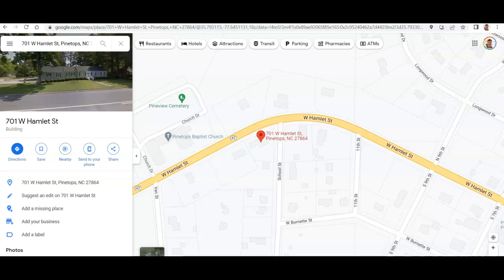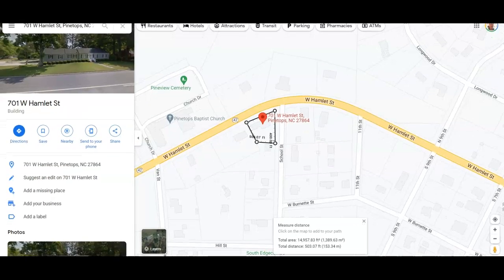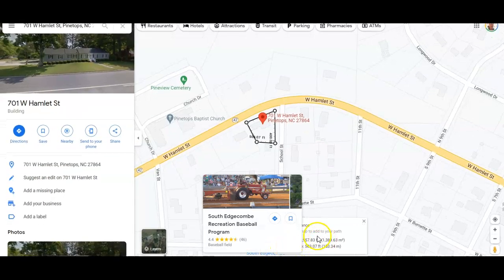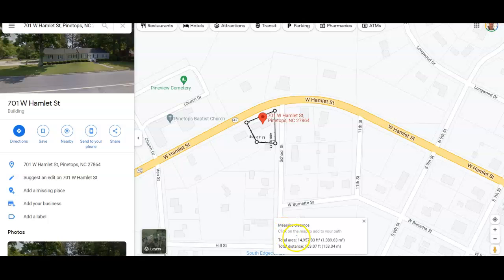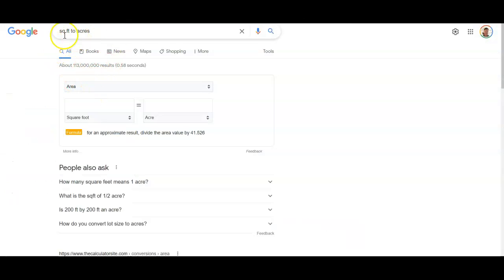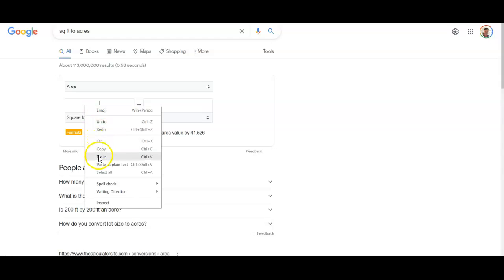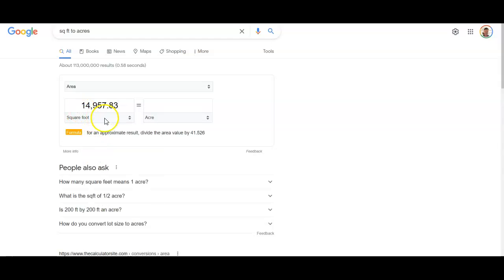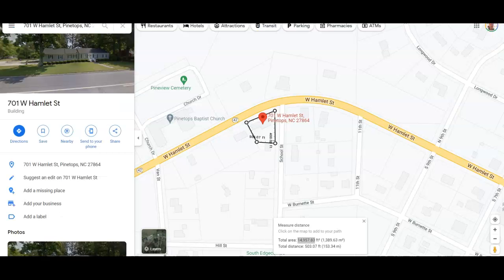How to Get the Size of Your Lot Using Google Maps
Doug Peterson shows how to use Google Maps to get the area of your land and convert the area to acres